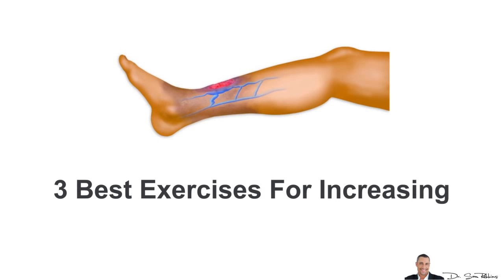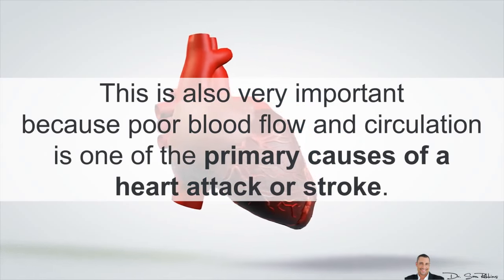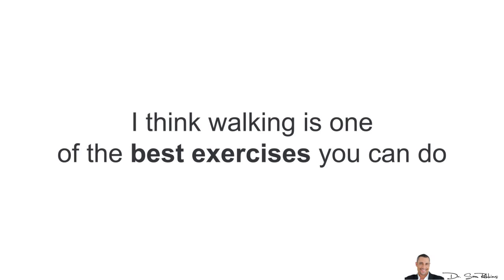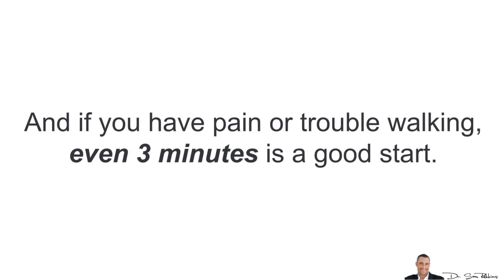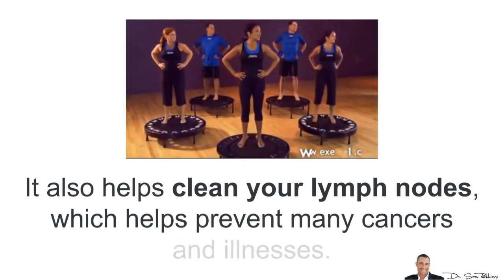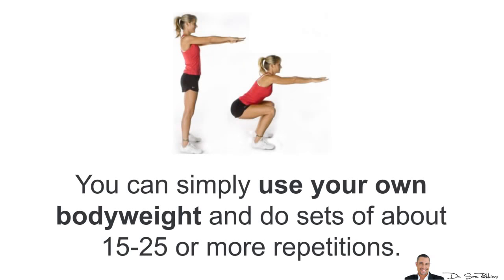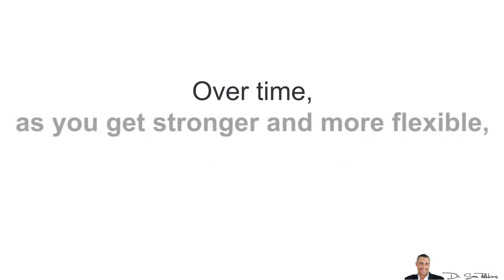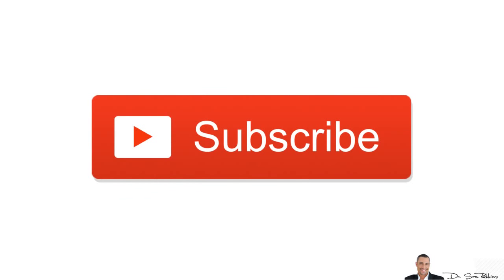The 3 Best Exercises For Increasing Blood Flow